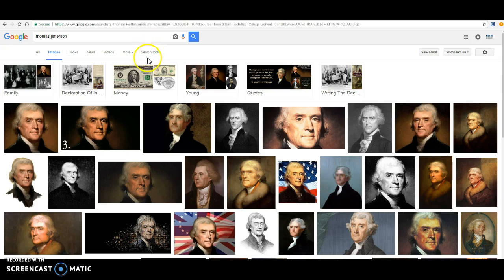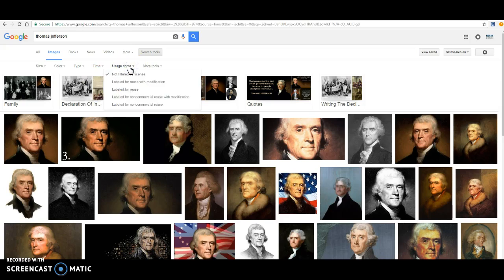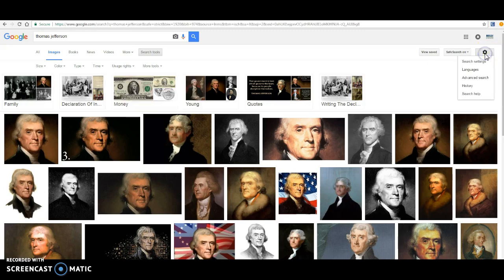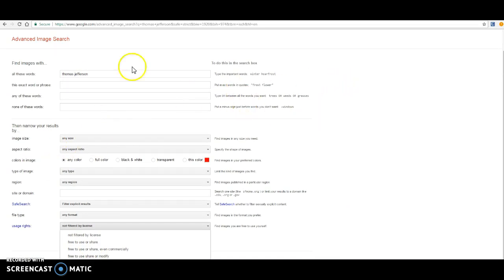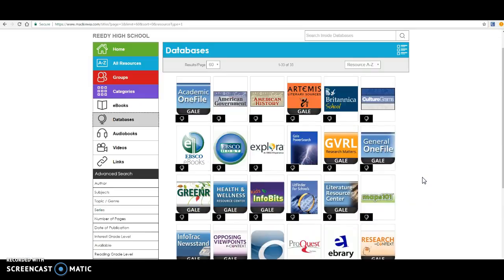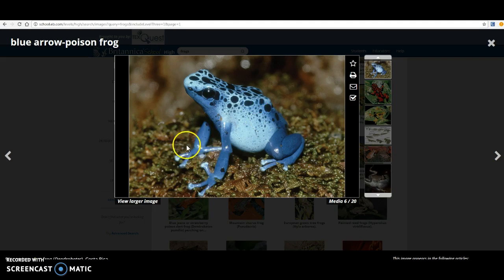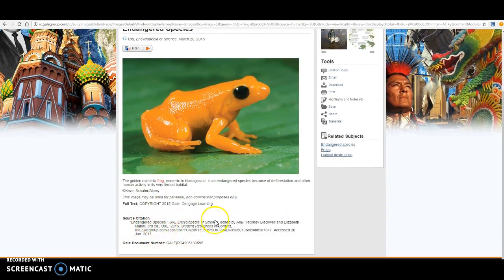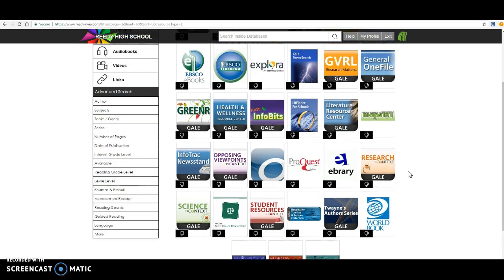Google & Database Advanced Image Searching (Jan 2017)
Google & Database Advanced Image Searching Video Helper